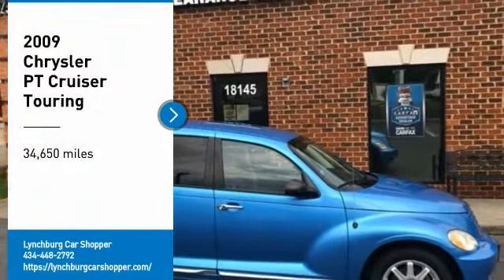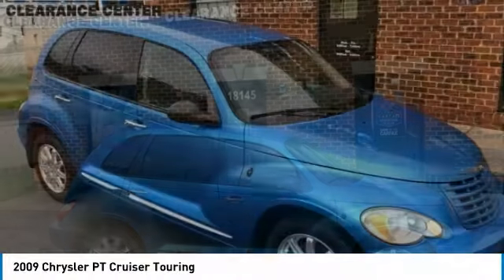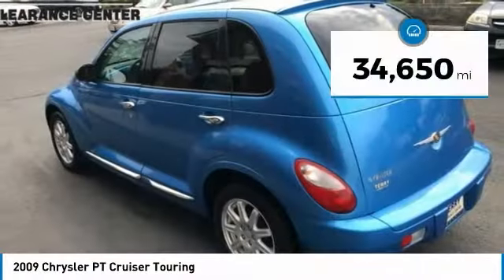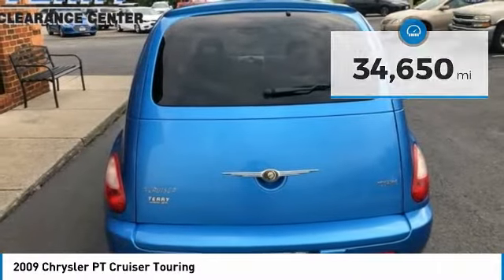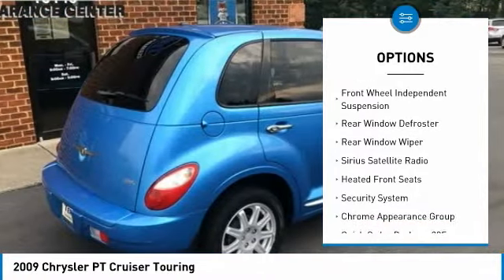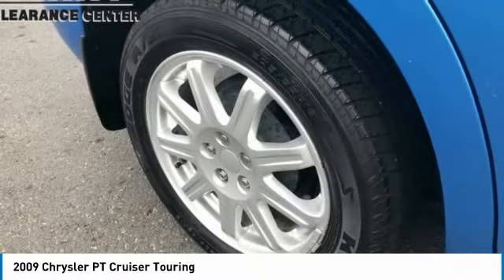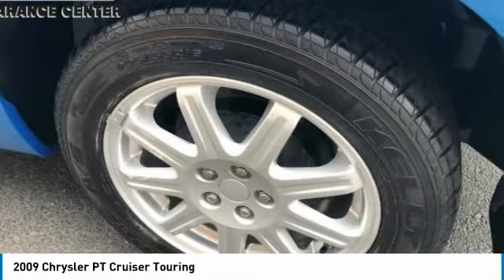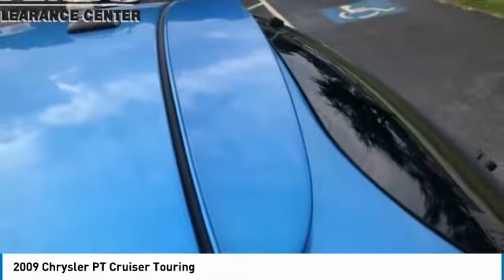2009 Chrysler PT Cruiser Lynchburg VA CC8241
2009 Chrysler PT Cruiser Touring

This 2009 Chrysler PT Cruiser Touring in Surf Blue Pearlcoat/Brilliant Black Crystal PC features: Stock numbers starting with VA are located at Terry Auto Outlet at 2828 Candlers Mtn Rd, Lynchburg, VA. Stock numbers starting with CC are located at Terry Clearance Center at 18145 Forest Rd, Lynchburg, VA Stock numbers starting with SB are located at Terry of South Boston at 1426 Wilborn Ave South Boston, VA. All other stock numbers are located at Terry VW Subaru at 19134 Forest Rd, Lynchburg VA 24502.